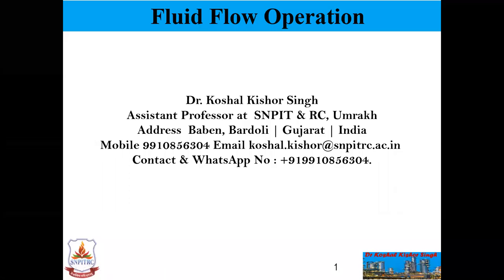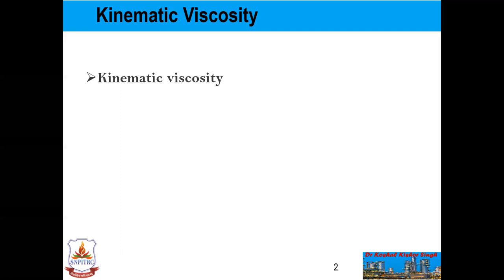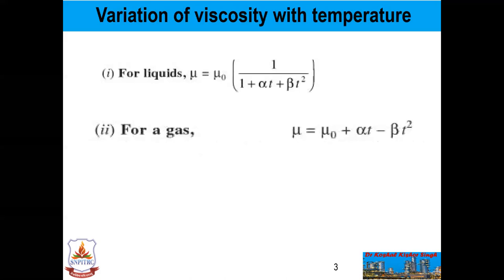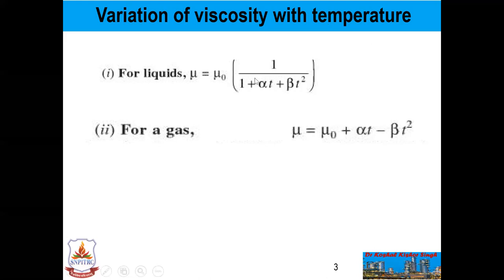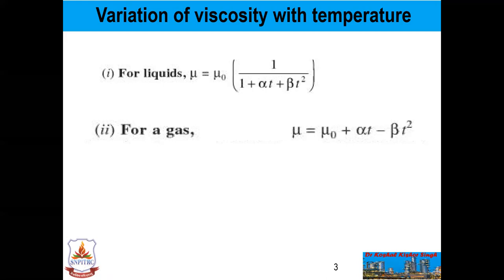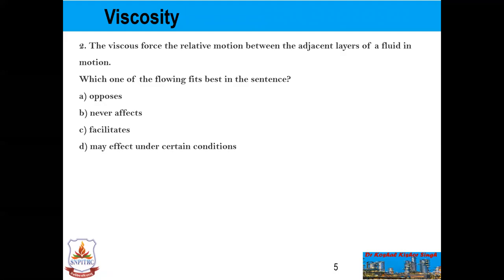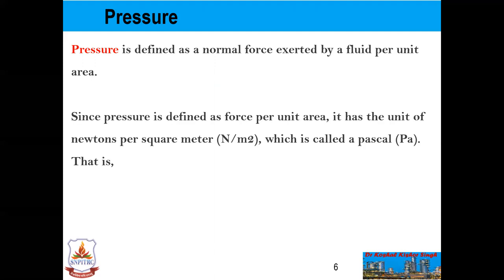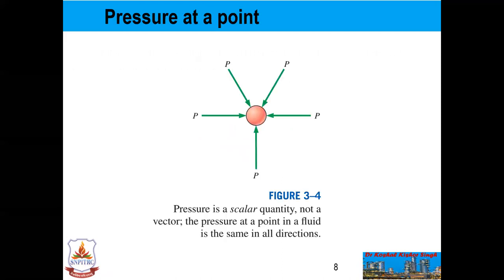Fluid Flow Operations part 2